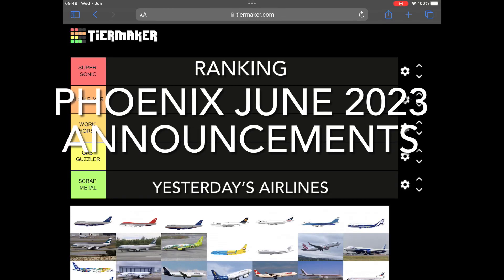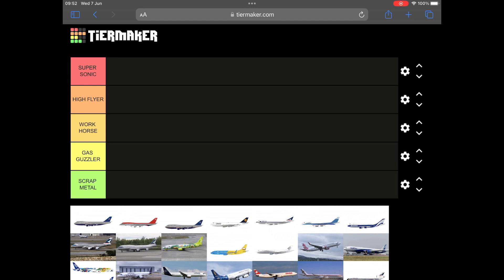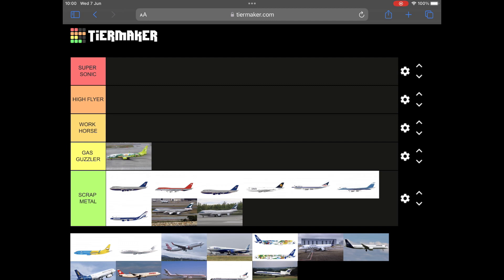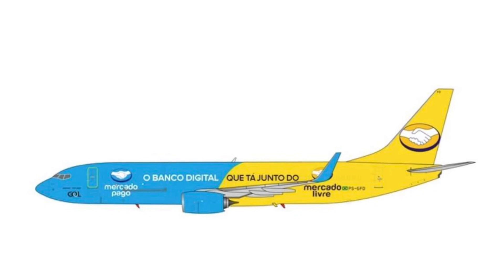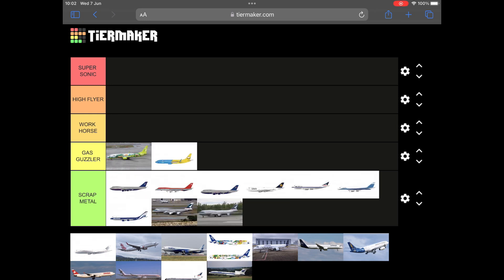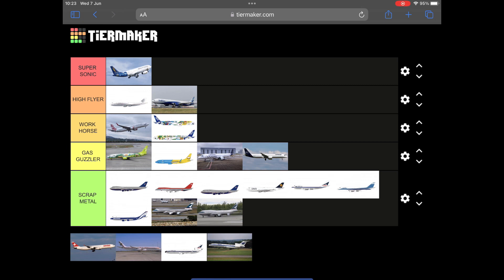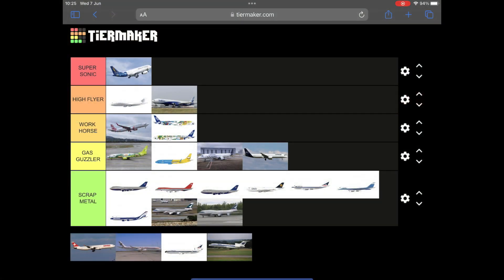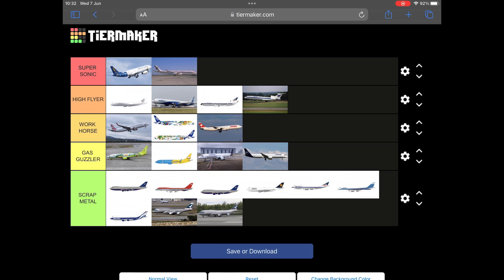Phoenix Models 400 Scale June 2023 Releases Ranked - Lots of 747s and Some Good Models Too!!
I'm quick off the mark this month looking at the Phoenix releases just announced. While at first it looks like a pretty awful month with all those 747s things definitely improve and in fact, it is a month when I could feasibly buy 4 models from Phoenix and I haven't said that in a long time.